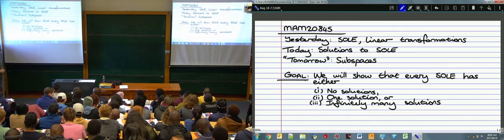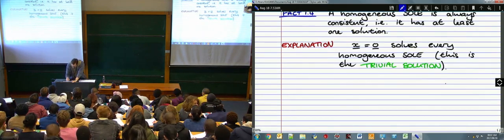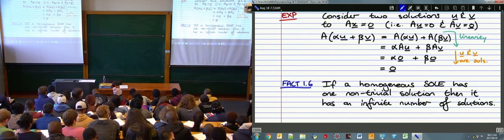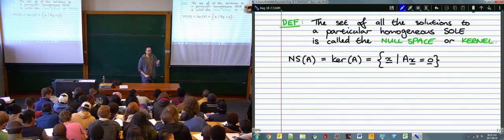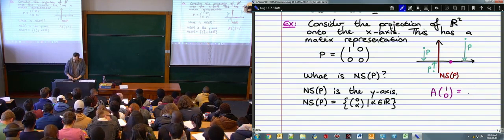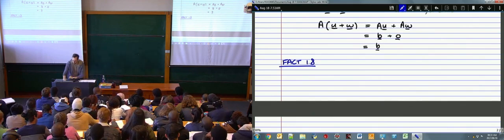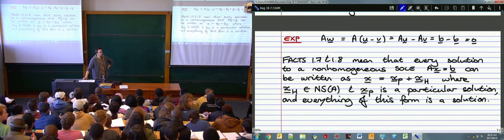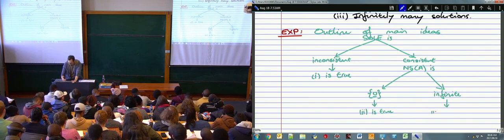MAM2084S 20170818 SideBySide